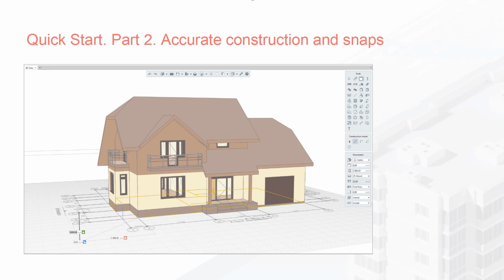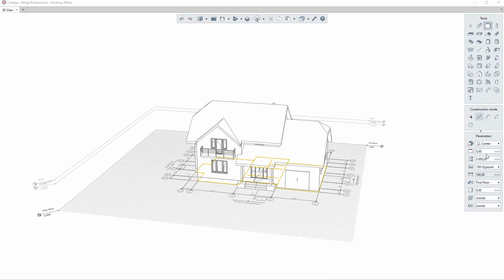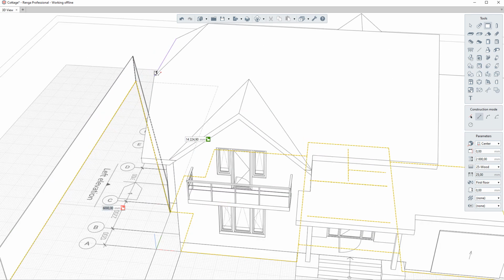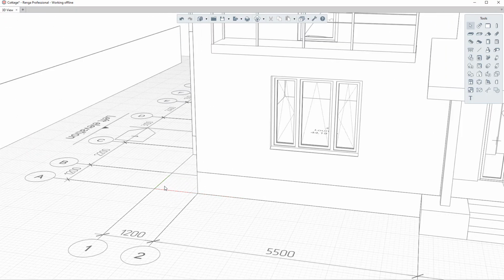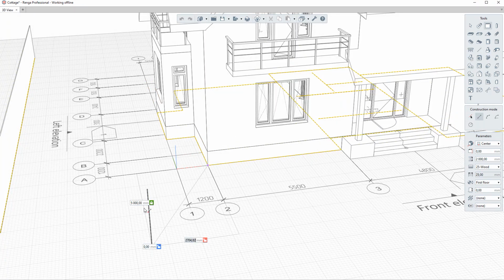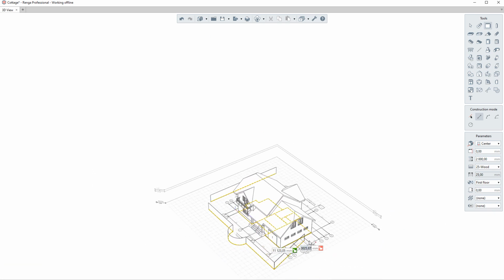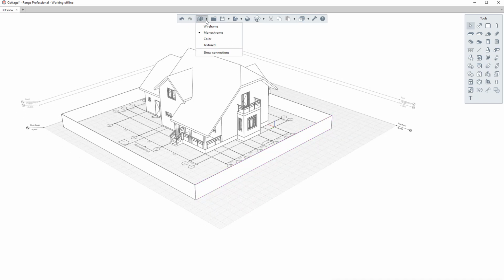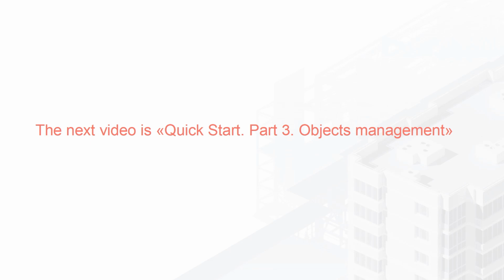02 Accurate construction and snaps in Renga BIM Software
In this video, we’ll learn how to work with accurate construction and snaps in Renga BIM Software